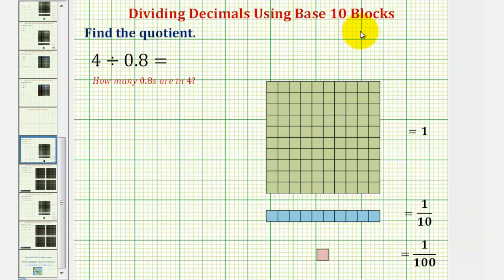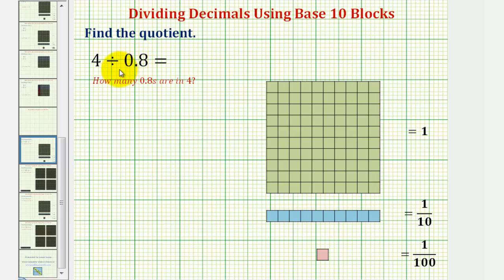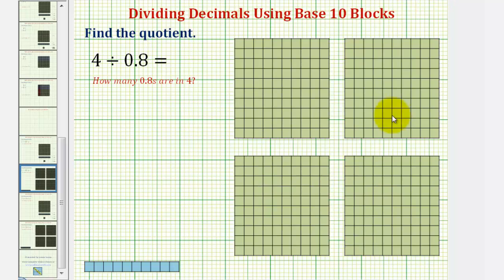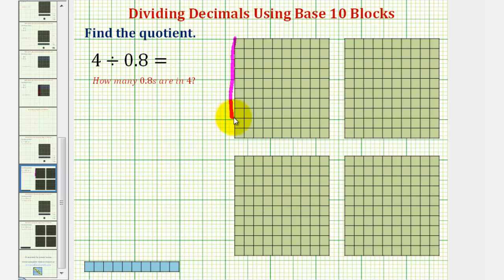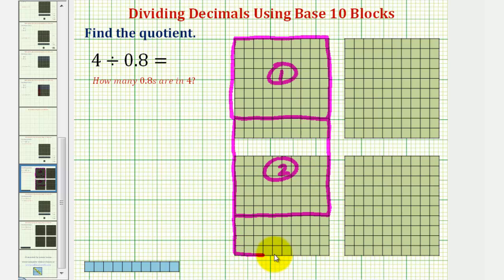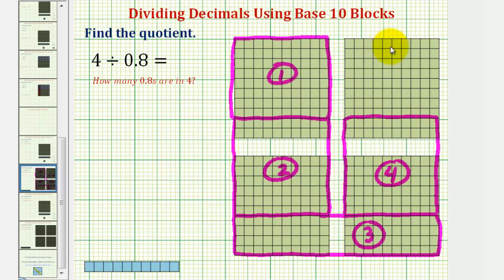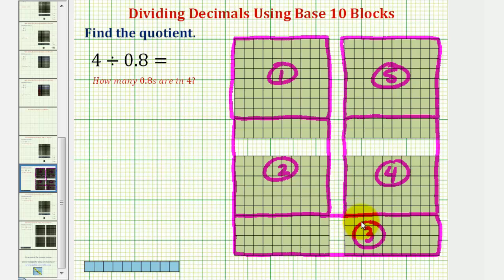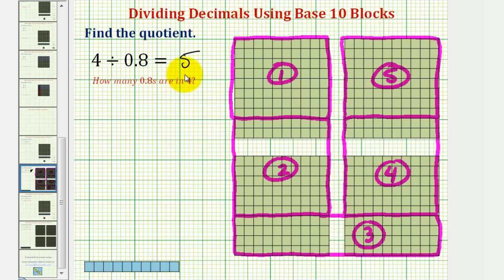Ex: Determine the Quotient of a Whole Number and Decimal using Base Ten Blocks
This video explains how to determine the quotient of a whole number and decimal using base ten blocks.